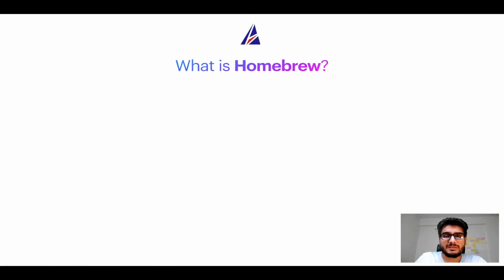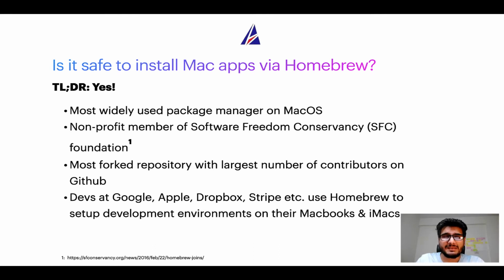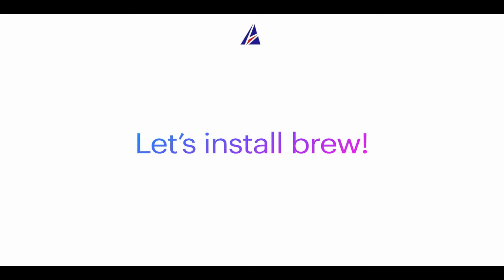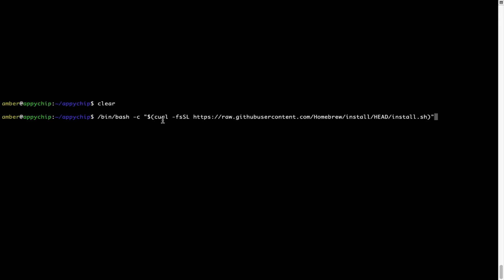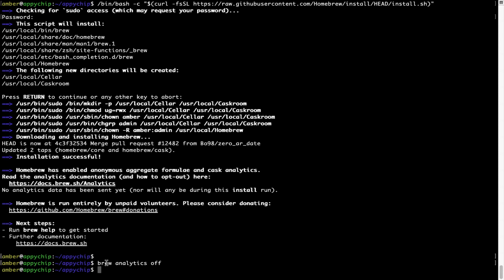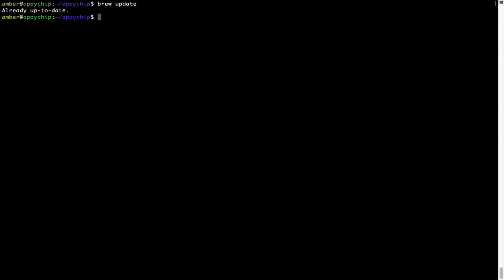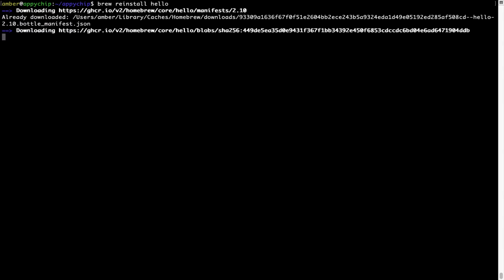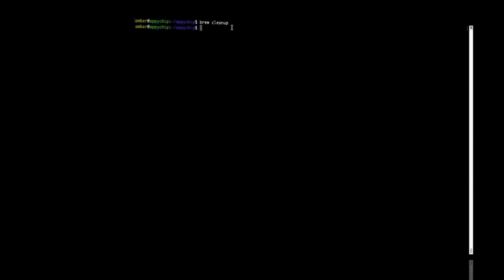✅ Solved - Download & install microsoft-edge on Mac OS (Sonoma, Sequoia) via Homebrew / brew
"In this video, we will show you how to download & install *microsoft-edge* on Mac OS.

* App name(s): microsoft-edge, Microsoft Edge, microsoft edge
* Description of *microsoft-edge* : _*Multi-platform web browser*_

If you face any errors during installation, reinstall or repair of microsoft-edge program / app (for example command not found and/or config/data related issues) while following tips in any of our videos on Appychip channel, please leave your question as a Youtube comment below. Someone from Appychip team will reply back with an answer to your question. We have a large database of answers to frequently asked questions or FAQs that are asked by users ranging from beginners to experts.

This video is also available as a tutorial on Mac App Store

Video chapters / timestamps:
* 00:00 Intro
* 00:25 What is Homebrew / brew on Mac?
* 01:18 Is Homebrew safe?
* 02:14 Does Homebrew supports Apple Silicon M1?
* 02:58 Install brew package manager first
* 05:00 Turn off brew analytics
* 05:25 Fetch the newest version of brew packages including microsoft-edge
* 05:55 Install microsoft-edgeusing brew

List of supported devices:
* MacBook Air
* Macbook Pro
* Mac mini
* iMac
* Mac Pro

If this video about installation of microsoft-edge was useful, please do like this video.